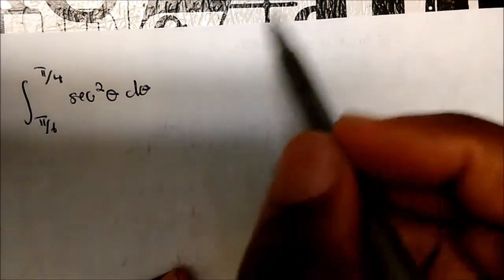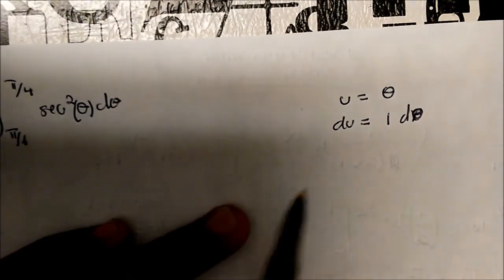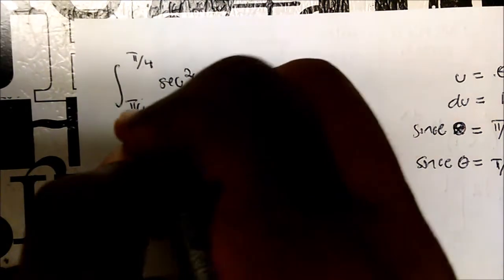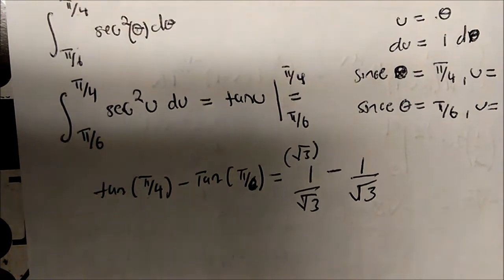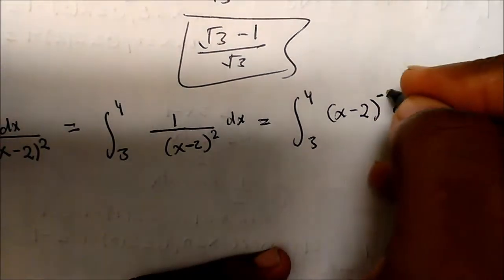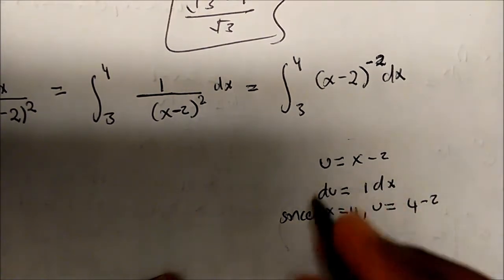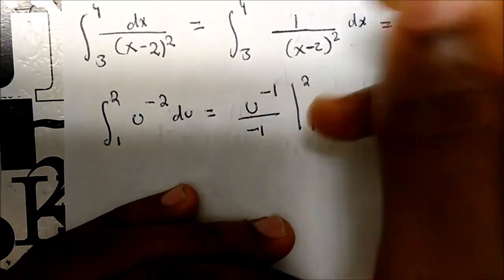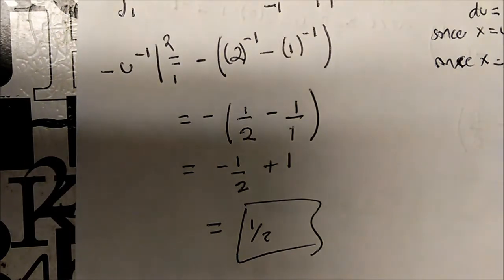Definite Integrals With "U" Substitution Practice Problems (Pt 2)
This video is a continuation of part one which can be seen at the end of this video on the screen.